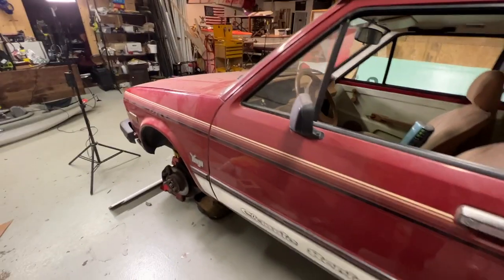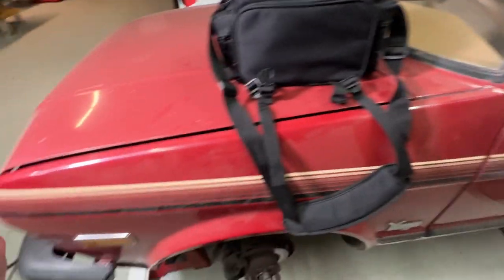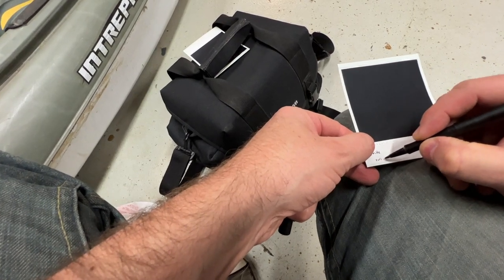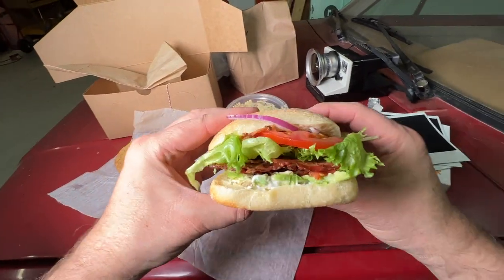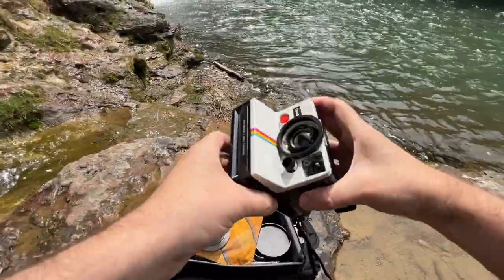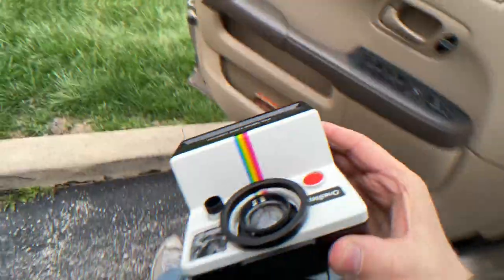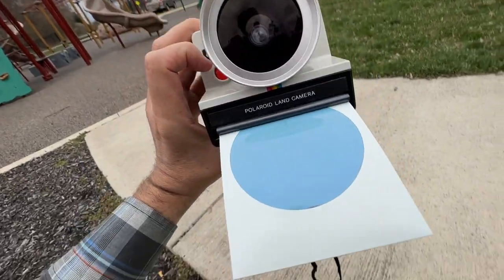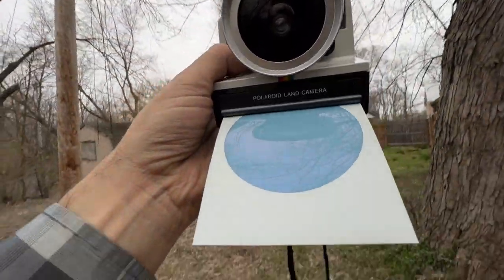Instant Donuts!! Polaroid's Weird Round Frame Instant Film [Polaroid POV]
Crazy new instant film from Polaroid!

Other fun projects over at:  @ThriftyMint